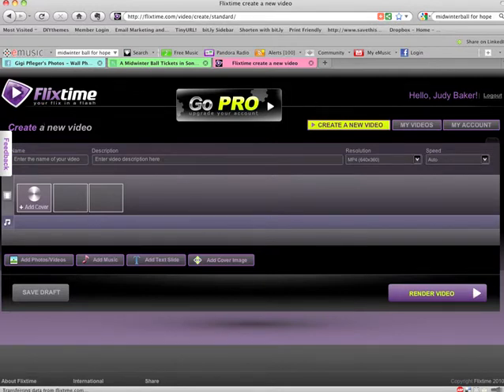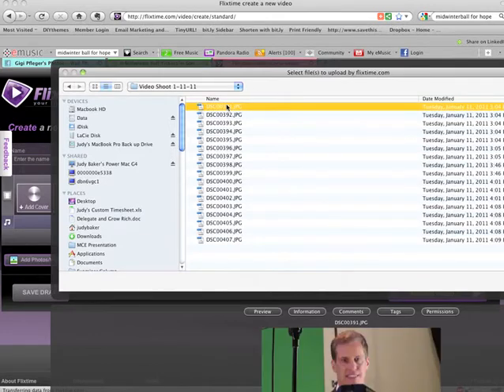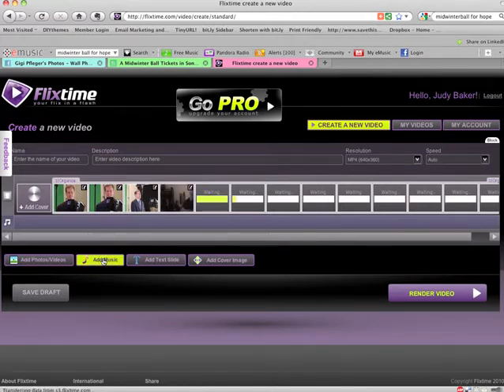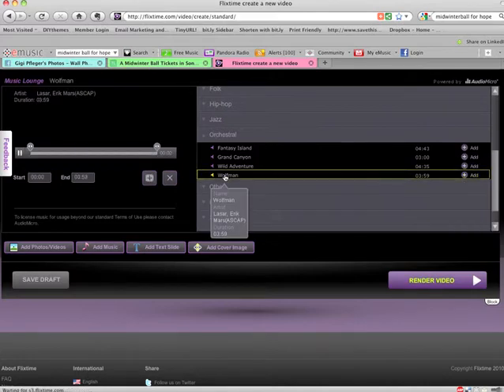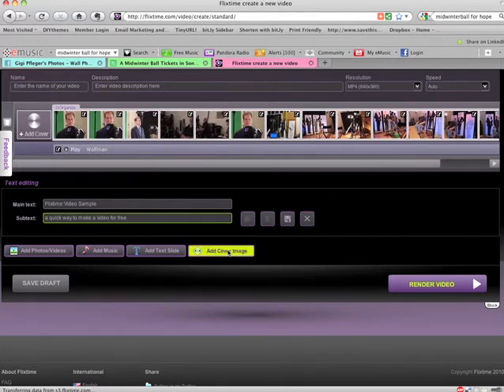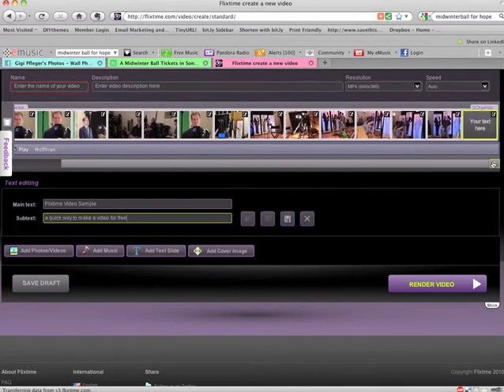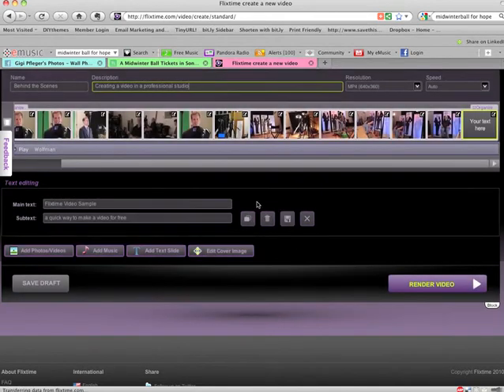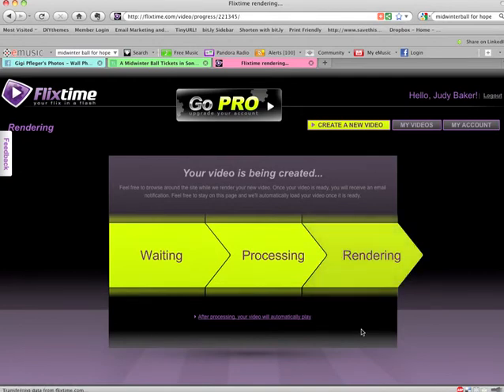FlixtimeVideo Sample Movie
Using Filxtime to create a movie by uploading your photos or videos.